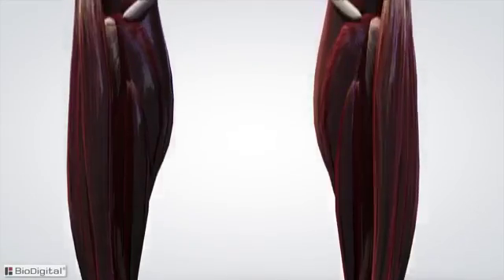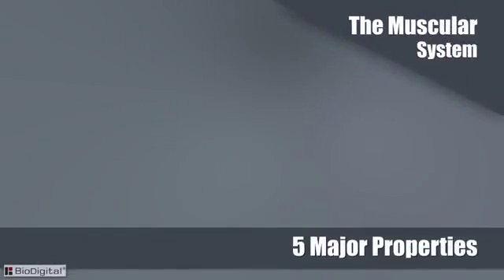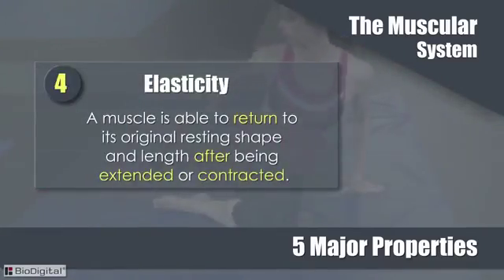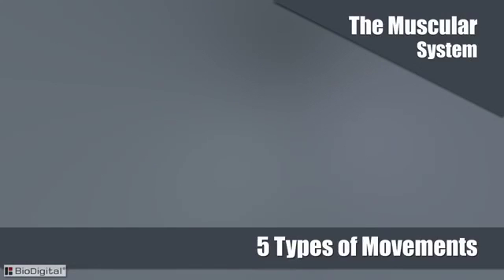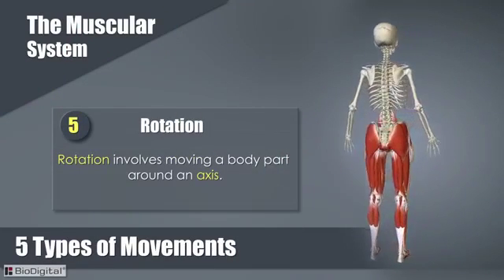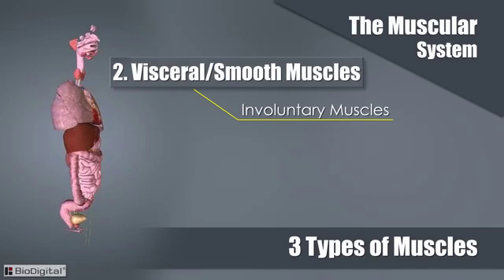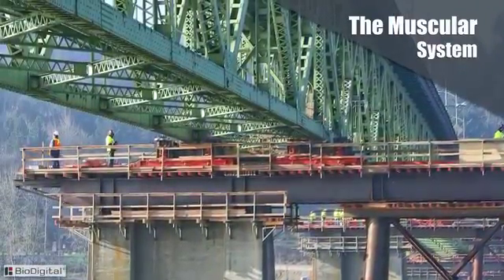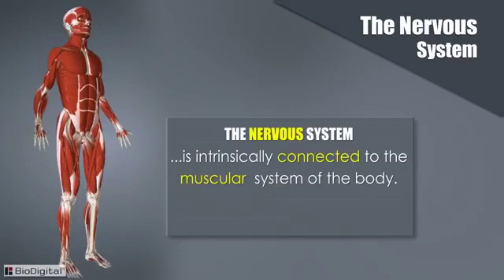The Muscular System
minute 4